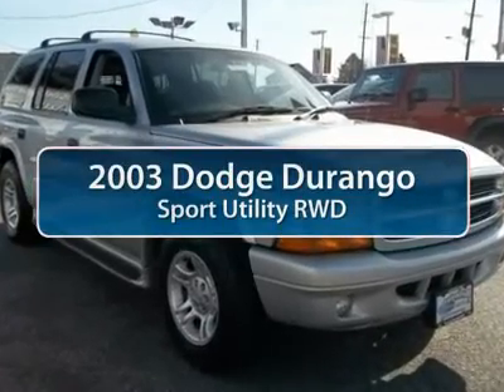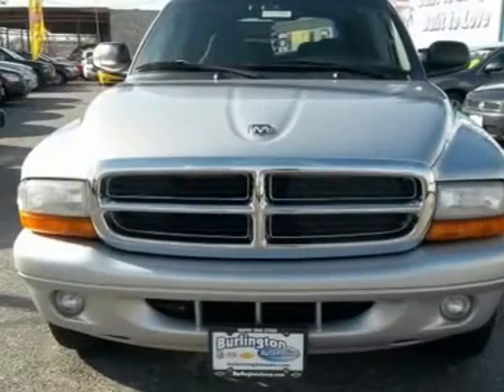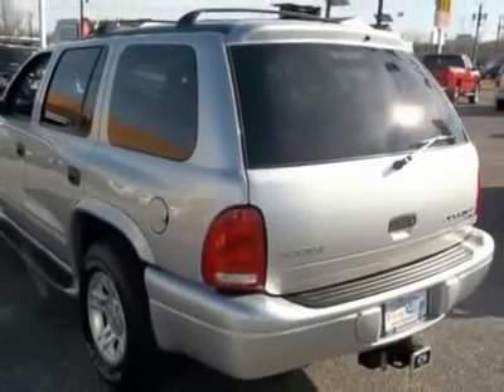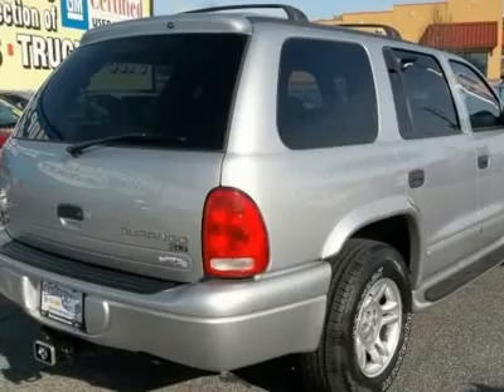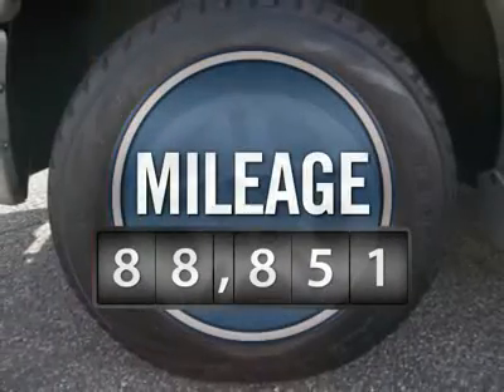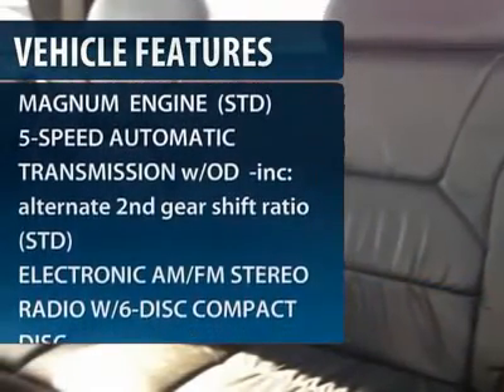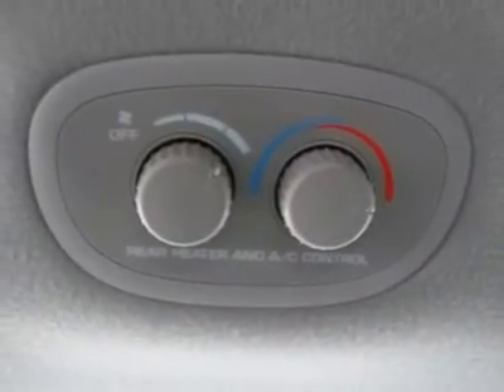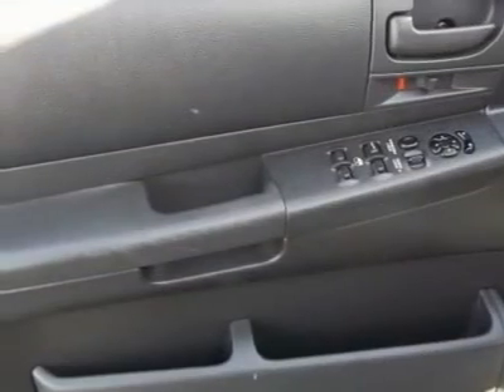2003 DODGE DURANGO Burlington, NJ PC2147A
2003 DODGE DURANGO Burlington, NJ
Stock

Burlington Chevy USED
105 East Route 130 South

Looking for the right car? Today could be your lucky day. With 88851 miles, this Bright Silver Metallic, 2003 Dodge Durango equipped with automatic transmission could be yours. Request more information and set up a test drive right away.